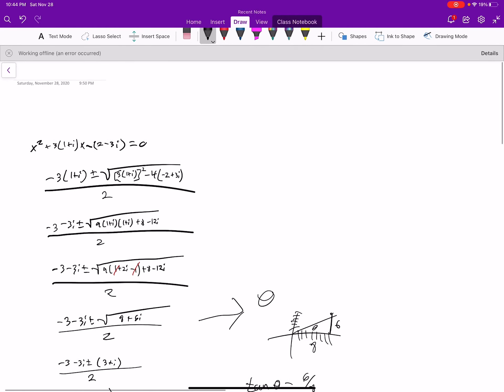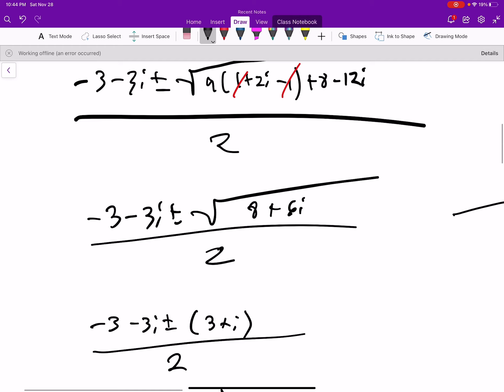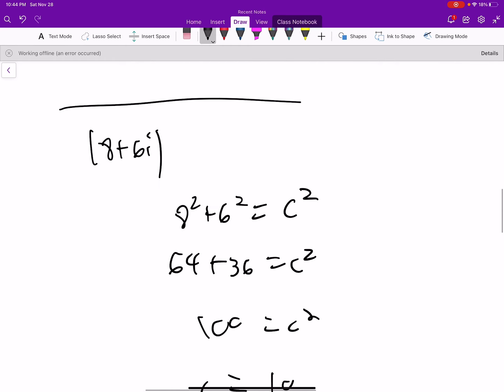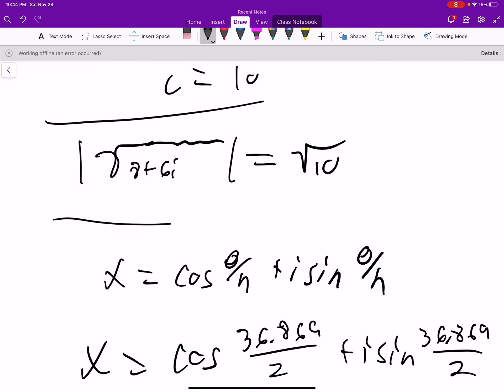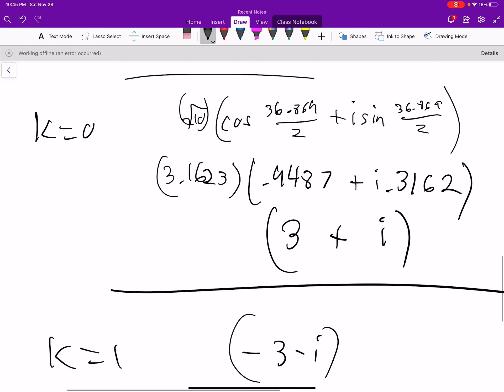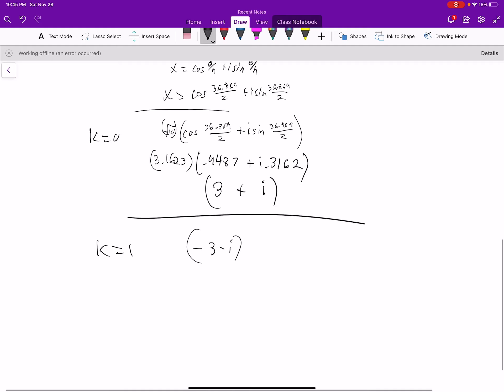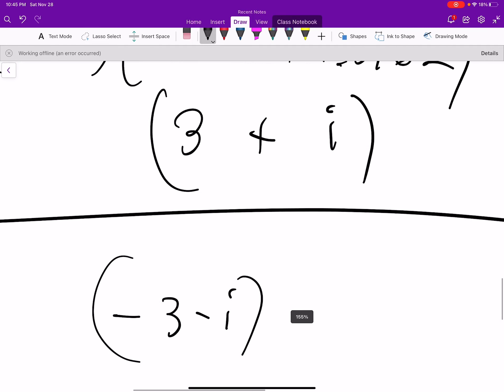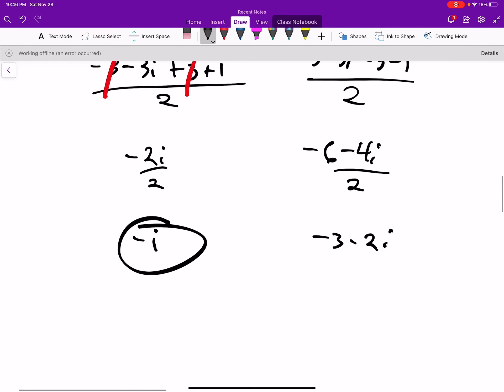Saul Stahl Modern Algebra 2.2.17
(For upper-division/graduate math students)